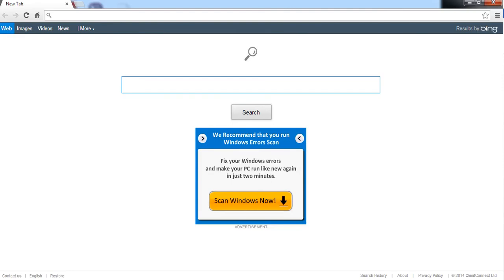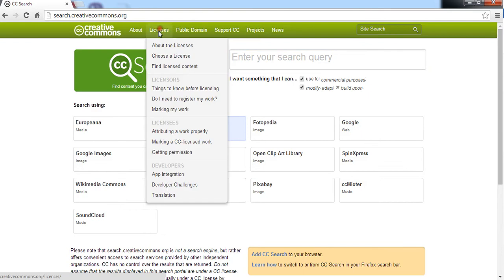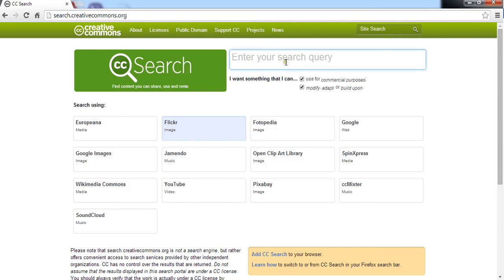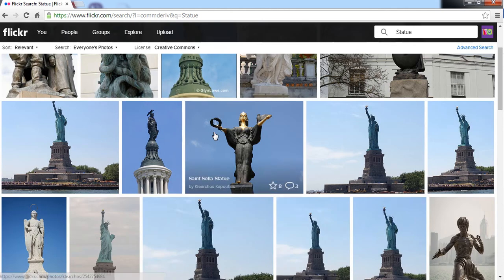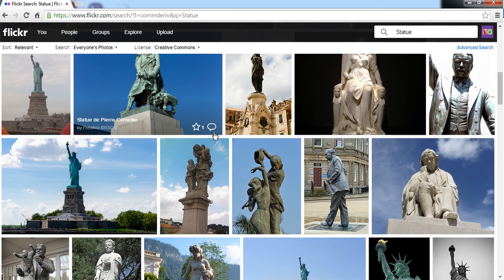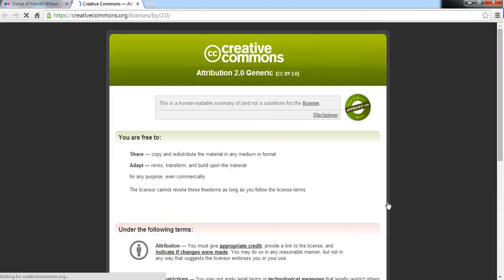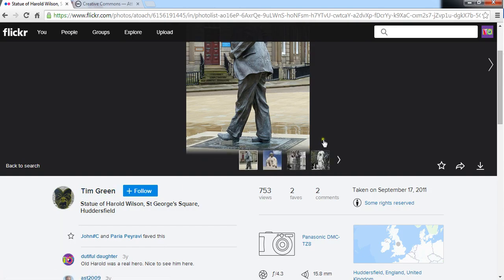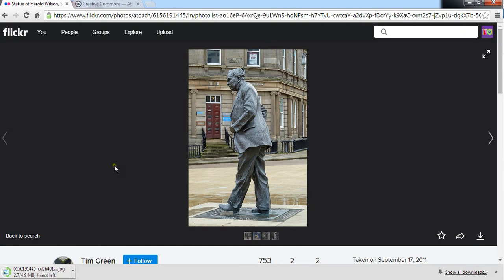Finding Images with Creative Commons licenses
Finding Images with Creative Commons licenses i.e. Ones you can use for the Southern Institute of Photography papers  106 & 206